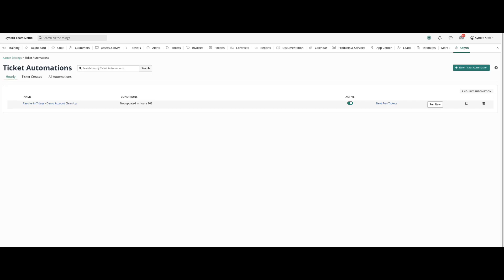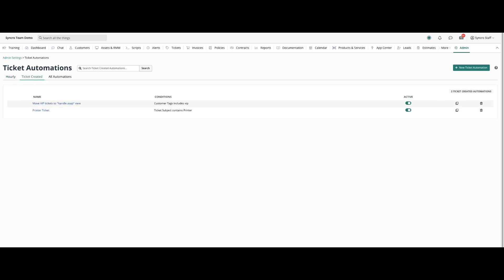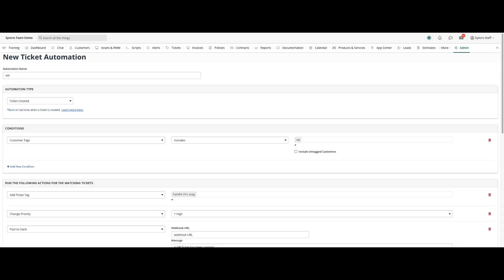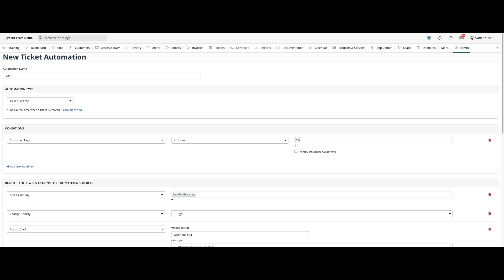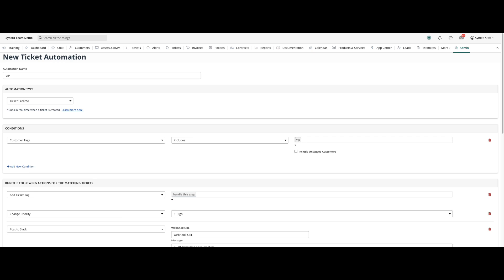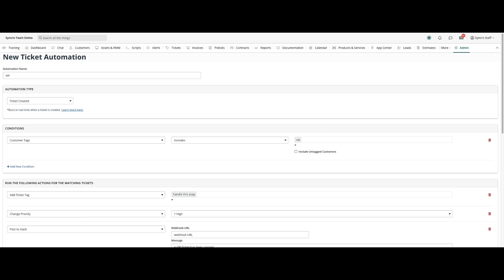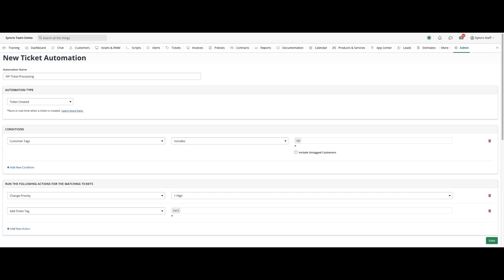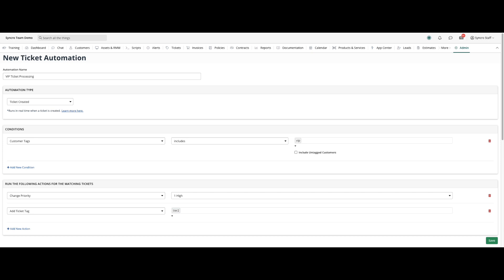Syncro's new advanced ticket creation automations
Syncro's new advanced ticket creation automations & assignments allows you to route new inbound tickets to the most appropriate technician.

👉️ Now available on the new Team plan.